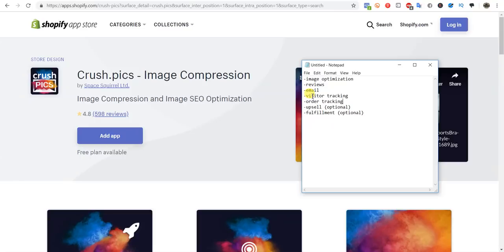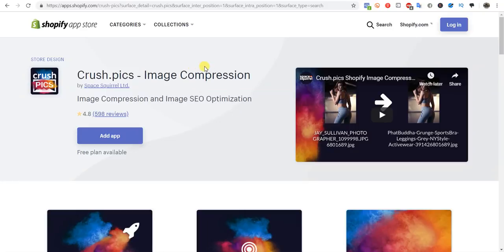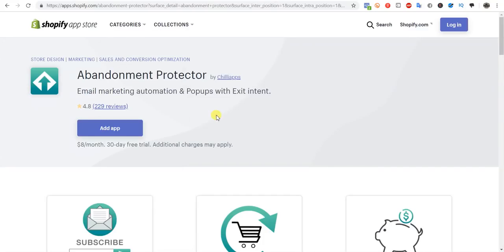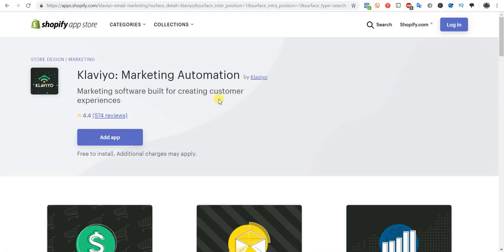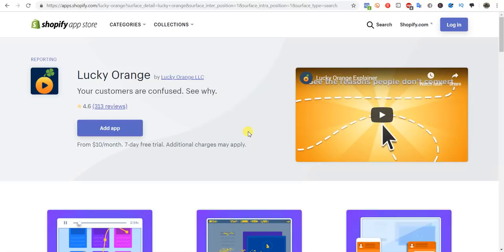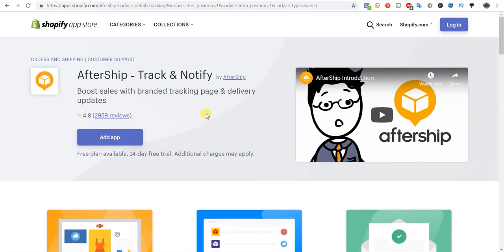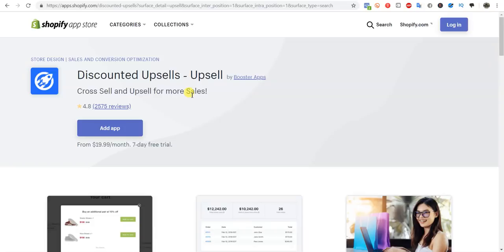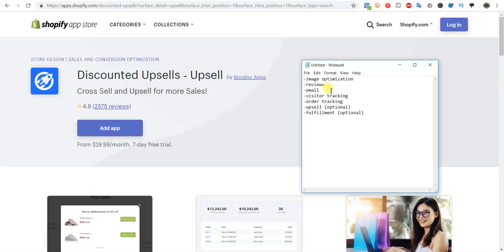Best Shopify Apps In 2022 - Every Store NEEDS These (Explained)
In this video, we discuss what I feel like are the best shopify apps that every store should use, whether you are dropshipping or running a legitimate ecommerce brand, these shopify apps will help boost traffic and sales to your store.

A lot of people recommend a bunch of erroneous and unnecessary apps that only slow down your page loading speed and cause visitors to get frustrated and leave your site. You only need apps that perform a specific function and that's it. Those functions that we cover in the video are..
- image optimization
- reviews
- visitor tracking
- order tracking
- fulfillment (optional)
- upsells (optional)

Apps that do not fit into these categories are normally a waste of space and money.